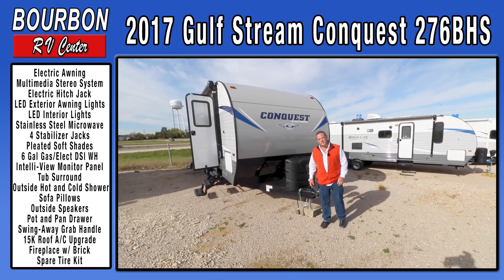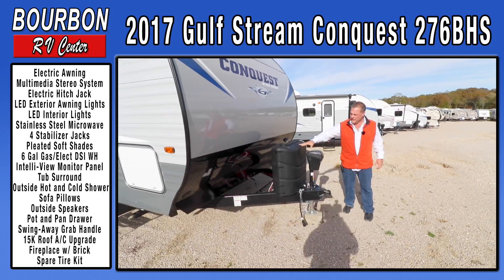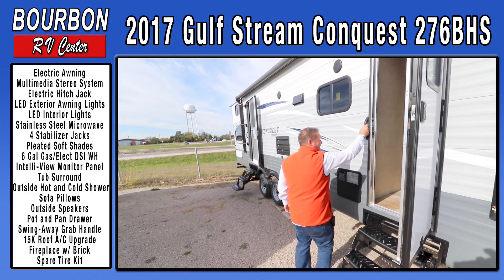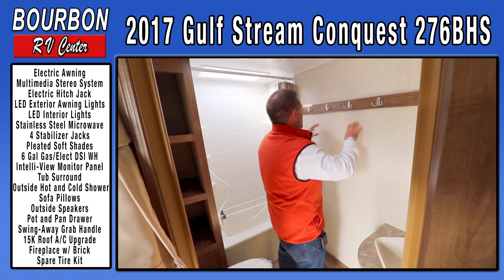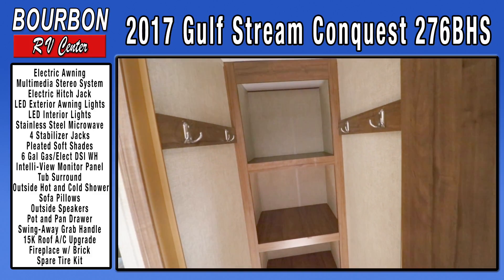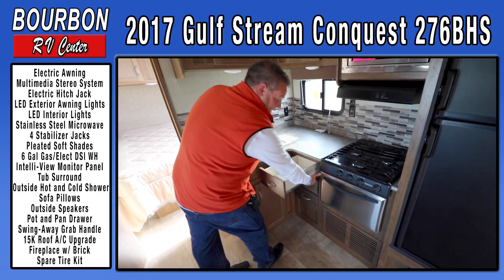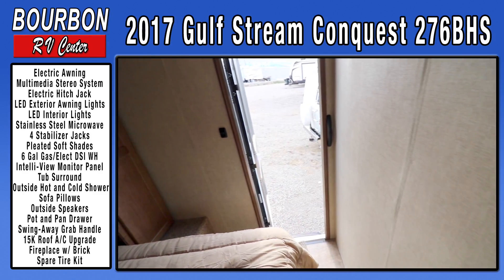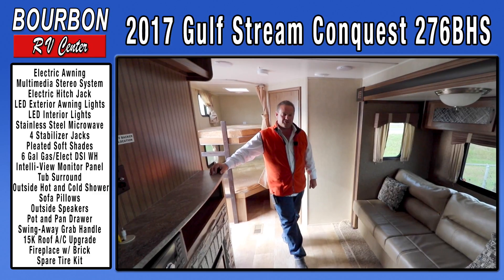2017 Gulf Stream Conquest 276BHS Tour | Bourbon RV Center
Our sales manager, Matt Elbert, will take you on an informative tour of the 2017 Gulf Stream Conquest 276BHS travel trailer. He will highlight the key interior & exterior features of this family-friendly trailer from Gulf Stream.

The Conquest line of trailers is a "step-up" from Gulf Stream's Ameri-Lite line, which we also carry at Bourbon RV.  You'll find that the Conquest 276BHS is perfect for families.  Everyone has a place of their own which is so important when RVing with kids!  The front the Conquest 276BHS is the master bedroom.

The mid section of the 276BHS features a large slideout for added room, a large U-shaped dinette, an entertainment center, and a walk-in pantry.  You will also love relaxing while enjoying the electric fireplace.  The rear of this camper is all about the kiddos.  There are two "double" bunks.

Backed by Gulf Stream's two-year warranty.

I-44 Exit 218 - Bourbon, MO